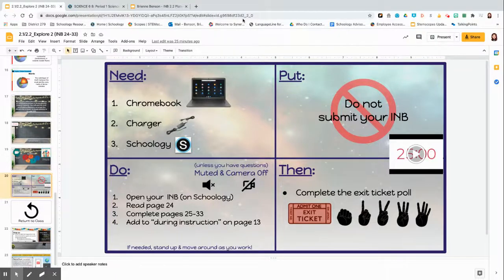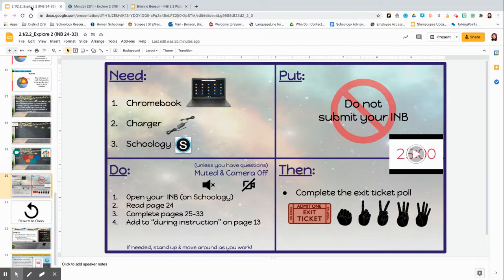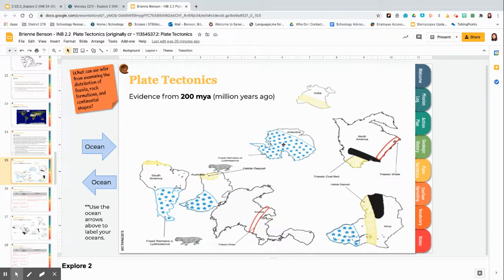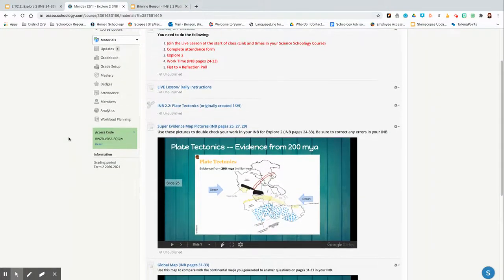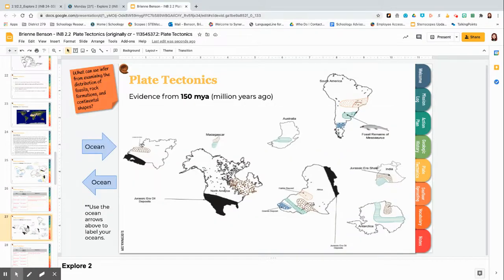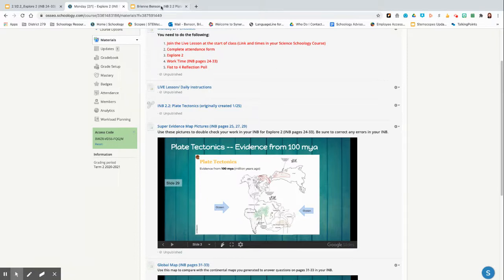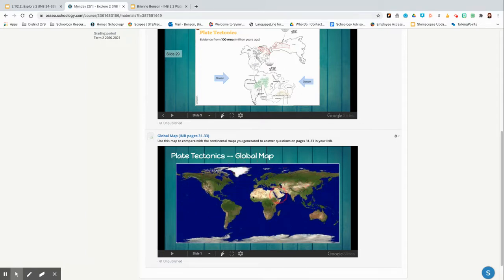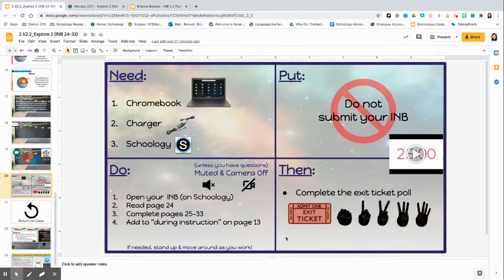2.2.2 Lesson Instructions